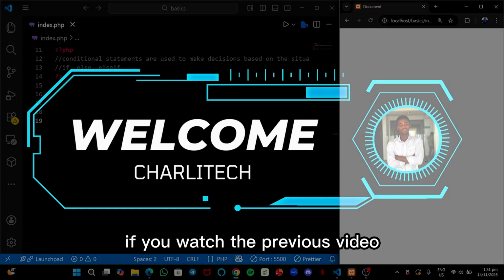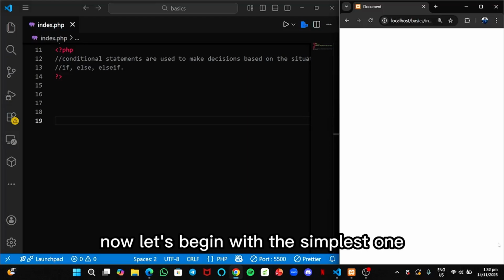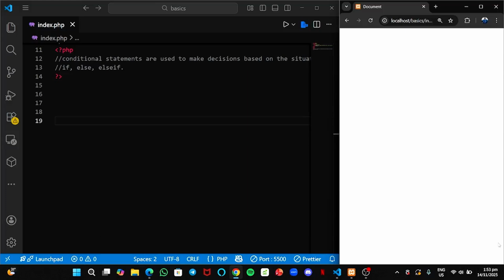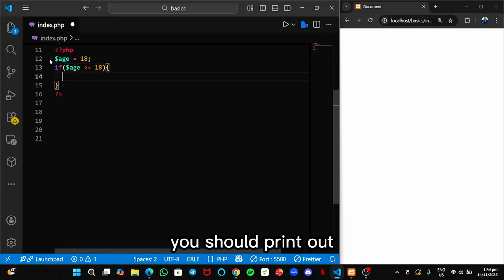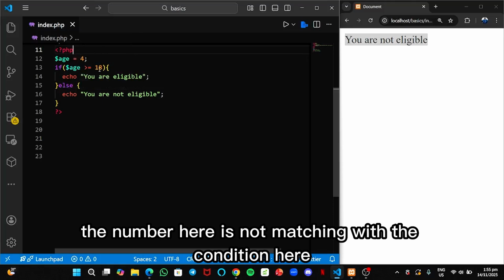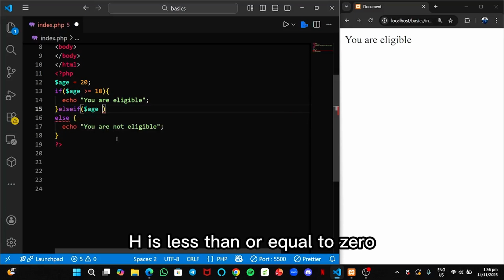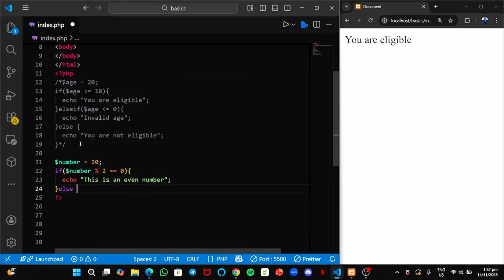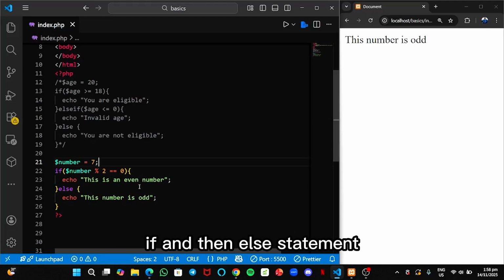PHP Crash Course #6 - Conditional Statement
In today’s video, we’re looking at Conditional Statements in PHP the logic tools that allow your program to make decisions.
They help PHP choose what to do based on certain conditions.
Conditional statements let PHP check a situation and decide which block of code should run.
They work just like real-life decisions if something happens, then respond this way.

They allow PHP programs to:
 • Control the flow of logic
 • Respond differently to different inputs
 • Validate user actions
 • Make intelligent decisions
 • Build dynamic and interactive applications

Without conditional statements, PHP would only run straight from top to bottom with no decision-making power.

Conditional statements are the backbone of decision making in PHP.
Whether you’re validating inputs, controlling features, or building full applications, these structures determine how your program behaves.